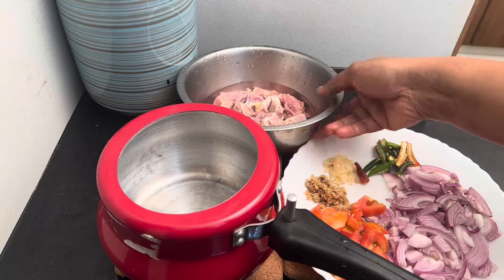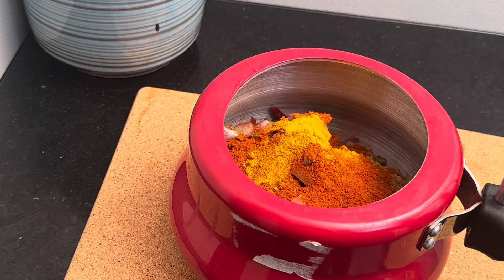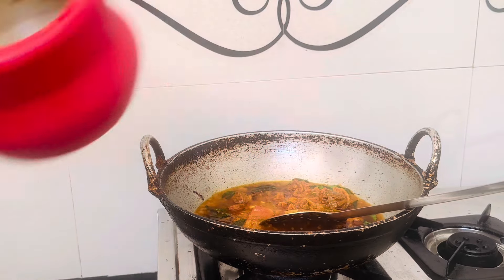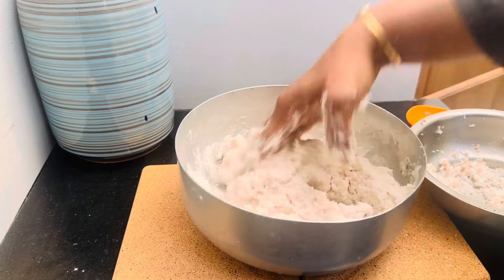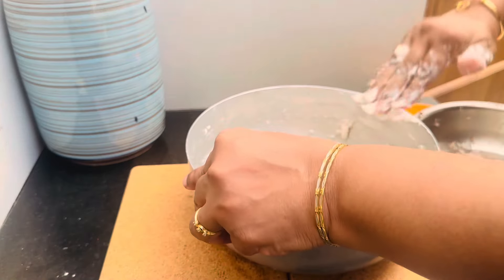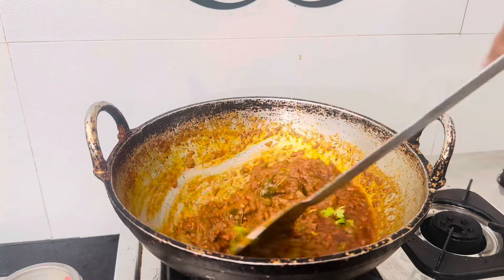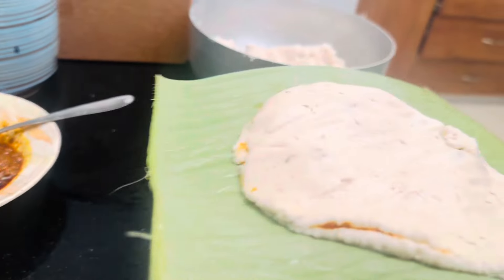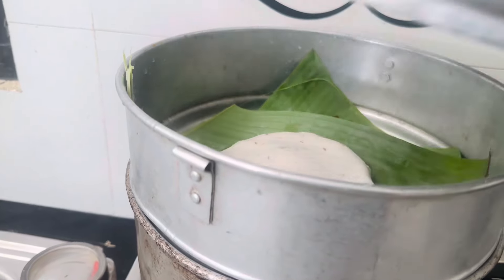ബീഫ് പുഴുങ്ങപത്തിൽ /malabar special / bushra's malabar cusinec